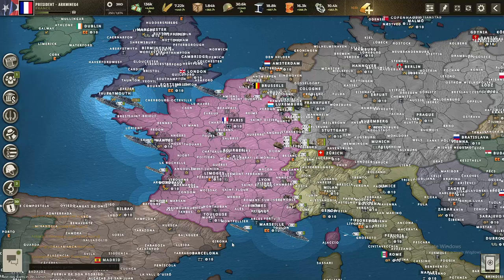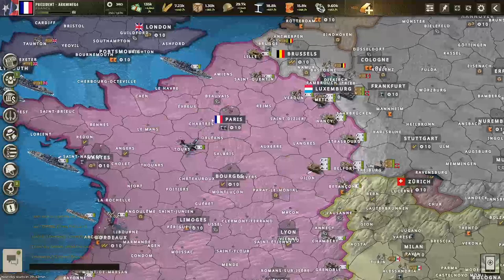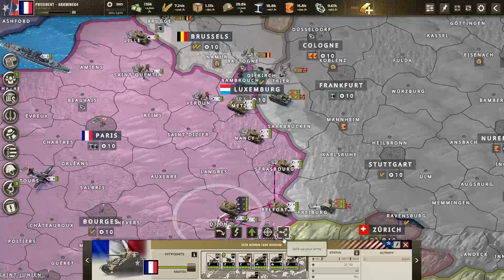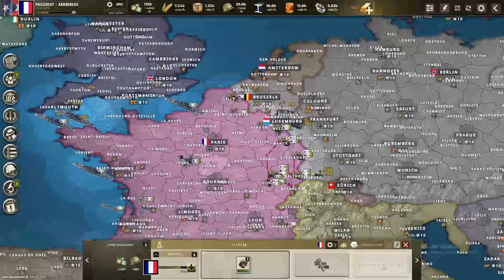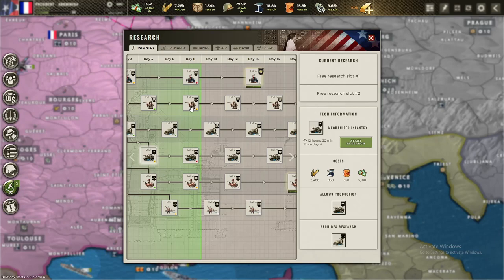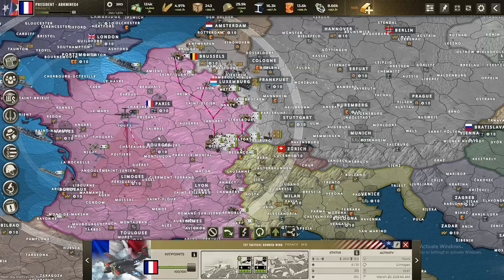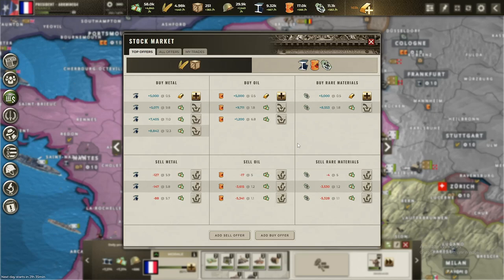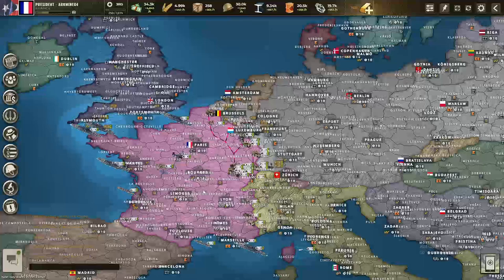Mobilizing For War! Call of War France Let's Play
Mobilizing For War! Call of War France Let's Play #2

Join The Game and Get 13K gold and 1 Month of High Command for free!